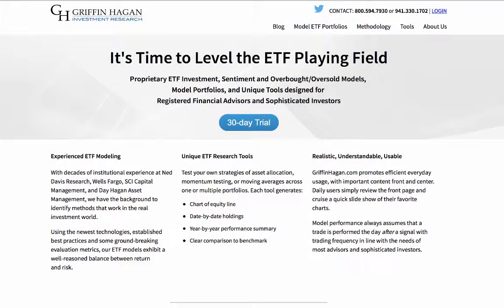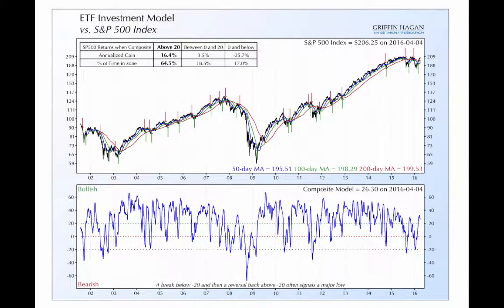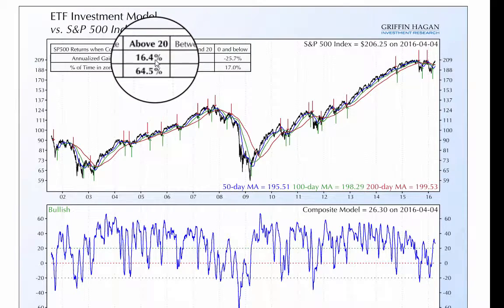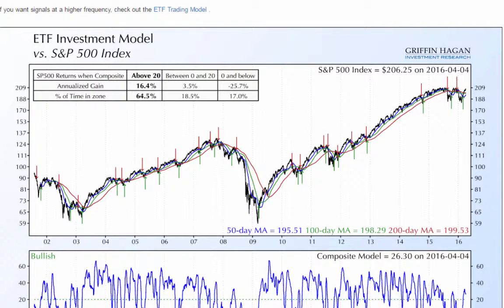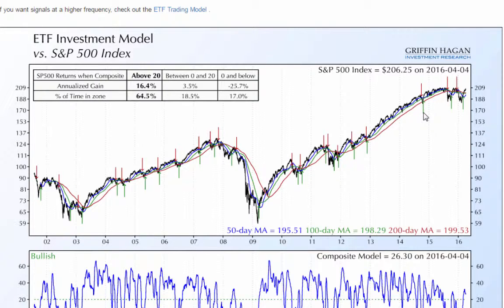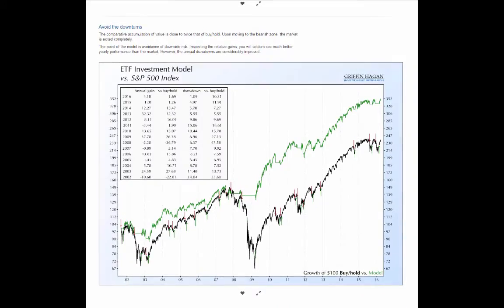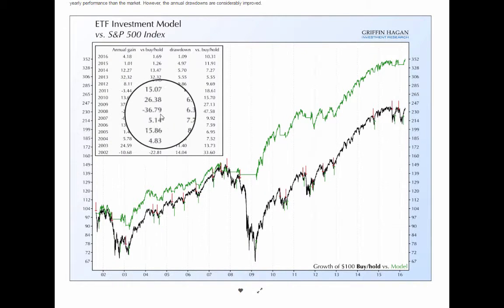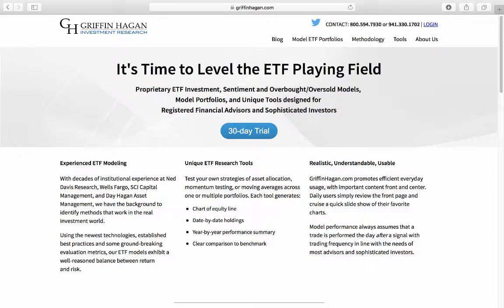Griffin Hagan ETF Investment Model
Experienced ETF Modeling

With decades of institutional experience at Ned Davis Research, Wells Fargo, SCI Capital Management, and Day Hagan Asset Management, we have the background to identify methods that work in the real investment world.

Using the newest technologies, established best practices and some ground-breaking evaluation metrics, our ETF models exhibit a well-reasoned balance between return and risk.